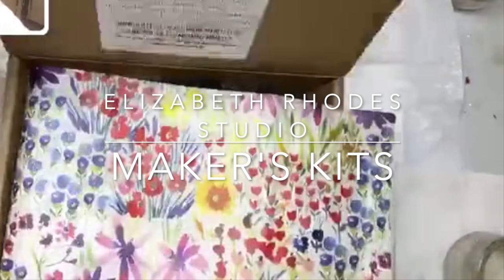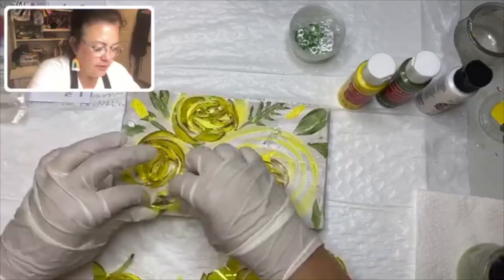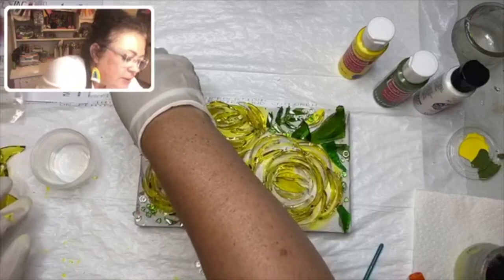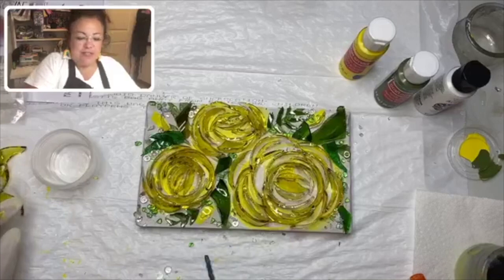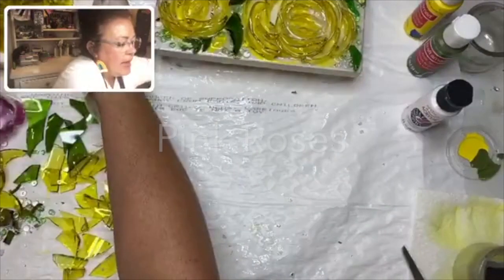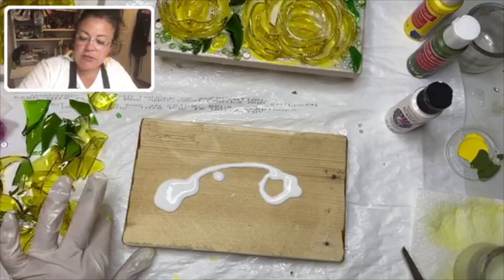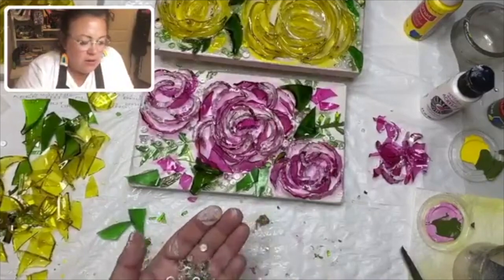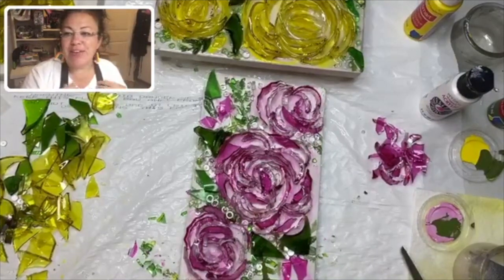Roses and Pineapple Maker's Kits (Summer 2020)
Summer 2020 Maker's Kits
Roses and Pineapple